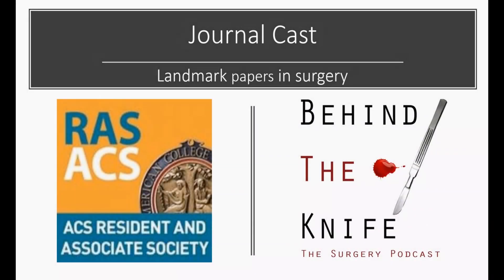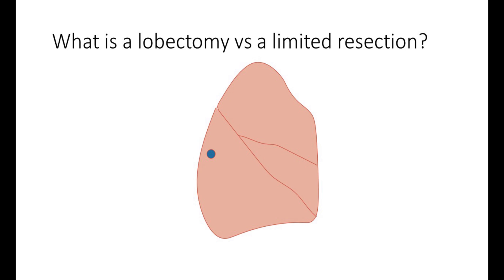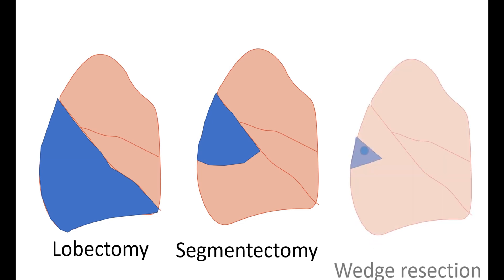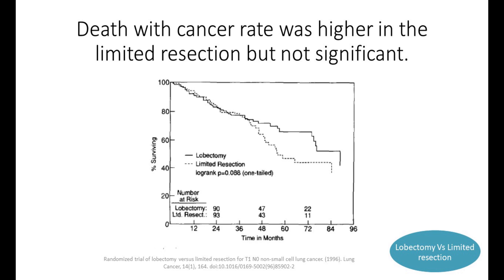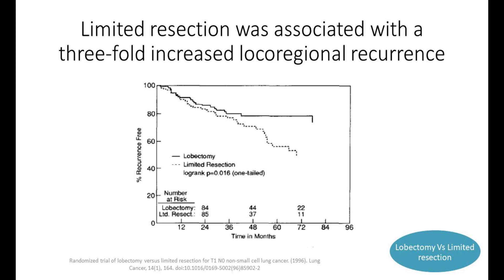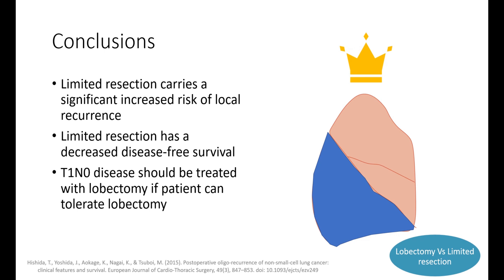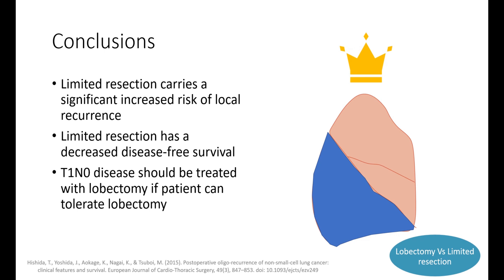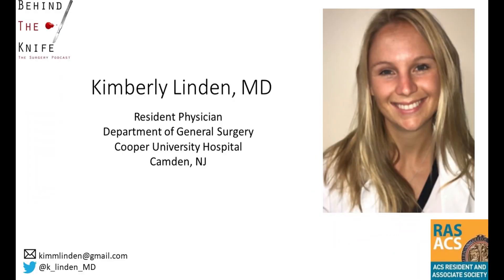LUNG CANCER SURGERY - lobectomy or wedge resection for early cancer? | BTK/RAS-ACS Journal Cast #4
Behind the Knife (BTK) and Resident and Associate Society of the American College of Surgeons (RAS-ACS) present:

Journal Cast #4 - Lobectomy vs Limited Resection for T1N0 Non Small Cell Lung Cancer

A chest CT shows a small lung lesion highly suspicious for malignancy in a current smoker. Can you get away with a wedge resection, or should you still perform a lobectomy? Watch this short video to find out the answer!

Presented by:
Kimberly Linden, MD
General Surgery Resident
Department of Surgery
Cooper University Hospital